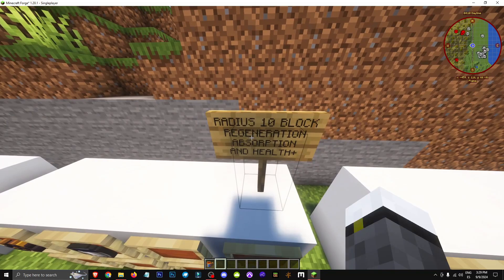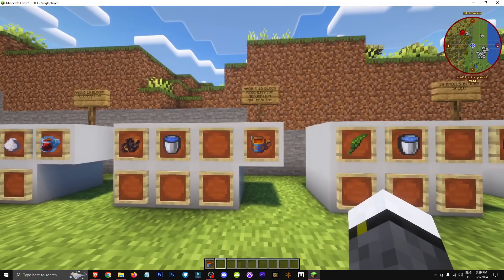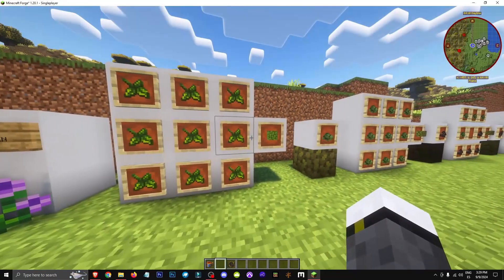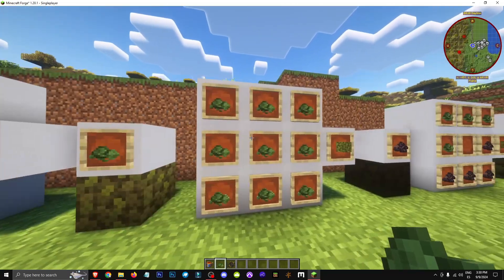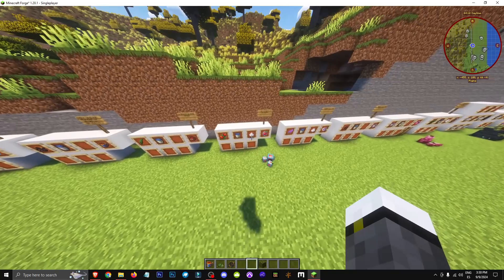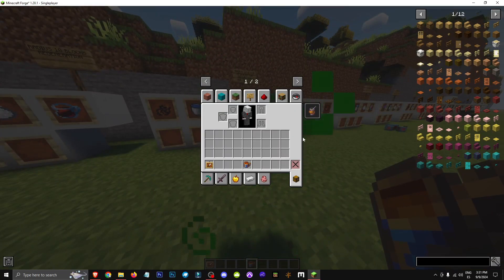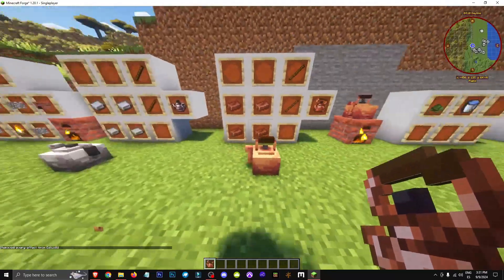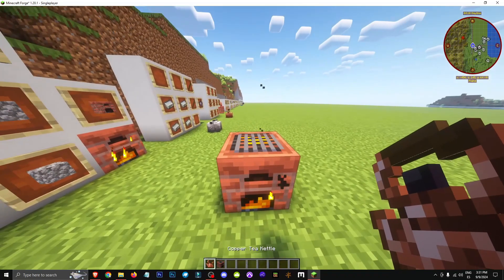🟨 HOW to GET OOLONG TEA in the LET’S do HERBAL BREWS MOD in MINECRAFT